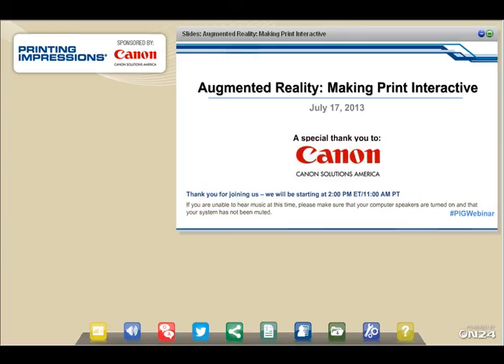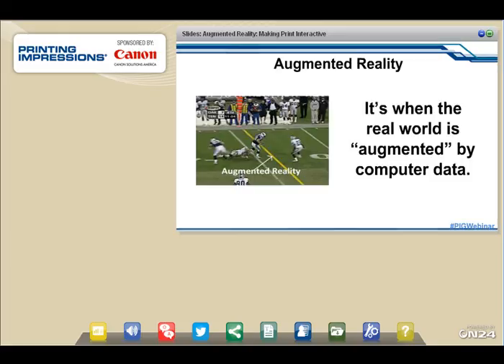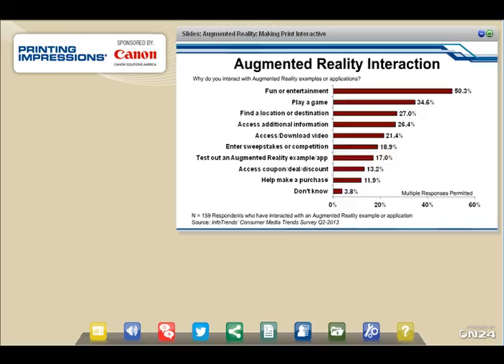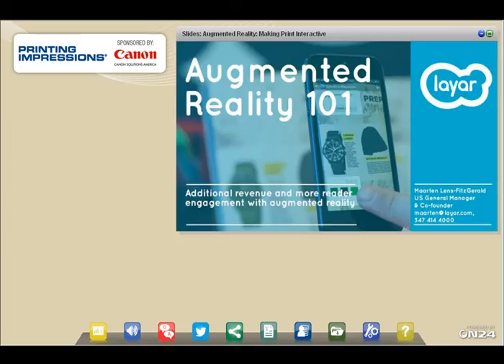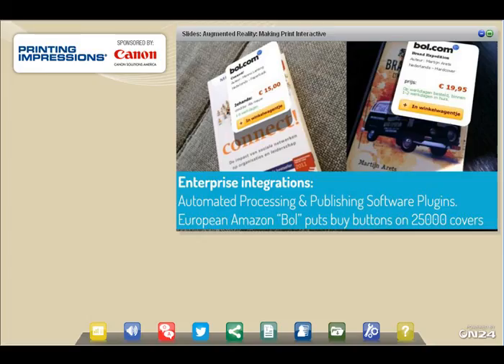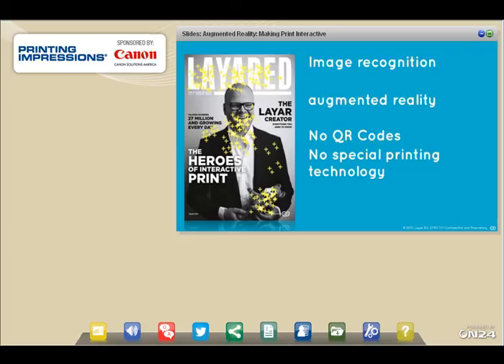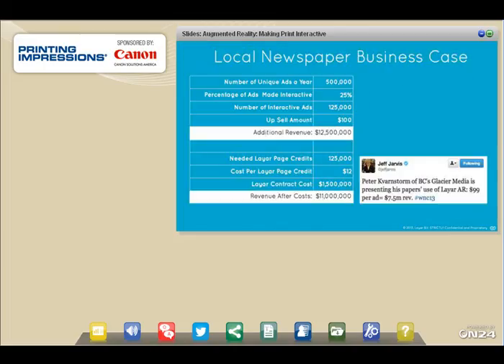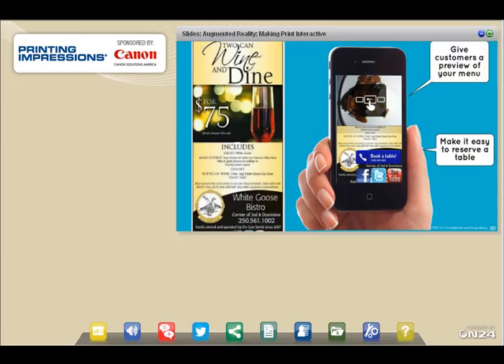Augmented Reality: Making Print Interactive Webinar - Sponsored by Canon Solutions America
Sponsored by Canon Solutions America this webinar explores the increasing popularity of augmented reality in print. Augmented reality comes in several different forms, including sound, video, graphics and print. Learn more in Canon Solutions Americas' webinar 'Augmented Reality: Making Print Interactive.'